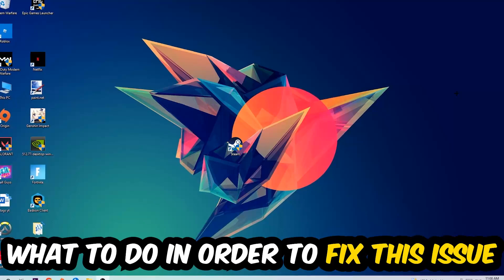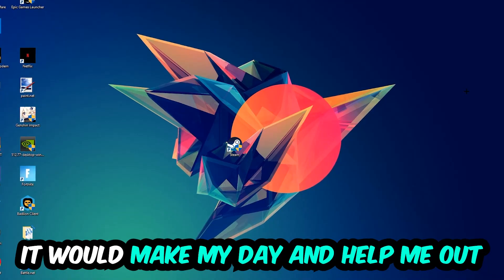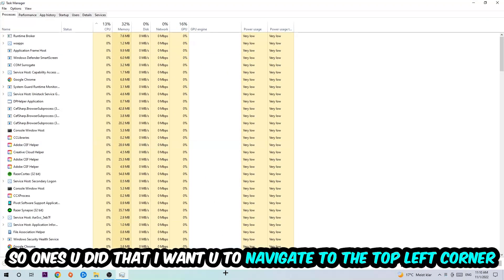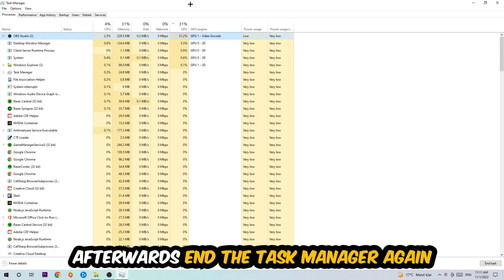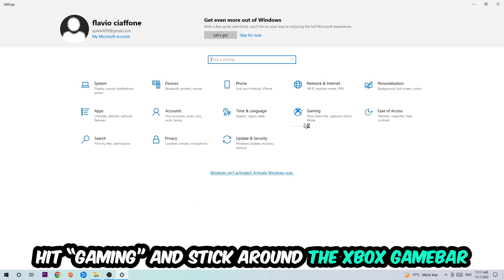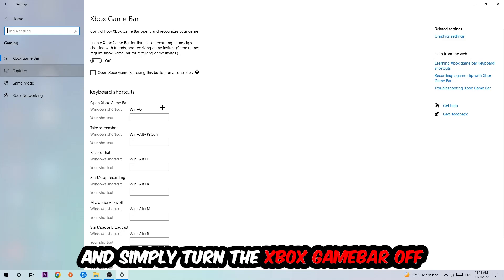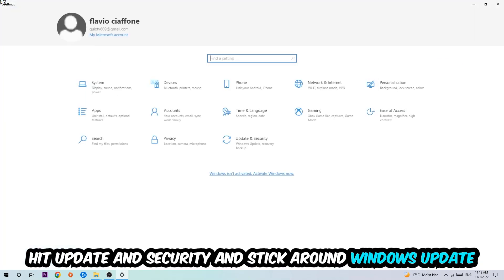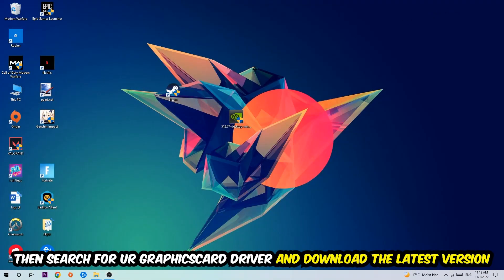Farcry 4 – How to Fix Fps Drops & Stuttering – Complete Tutorial